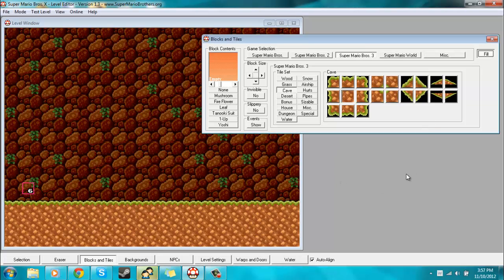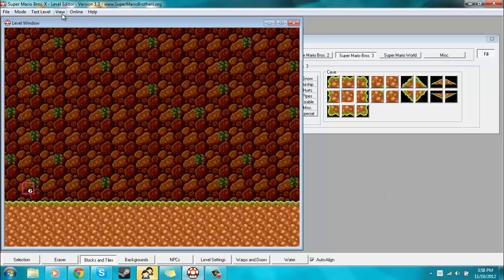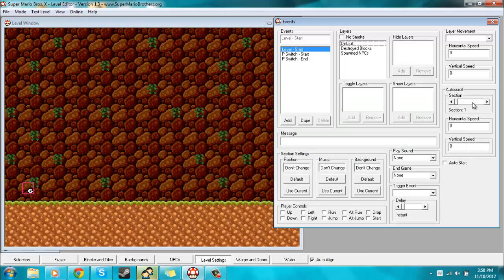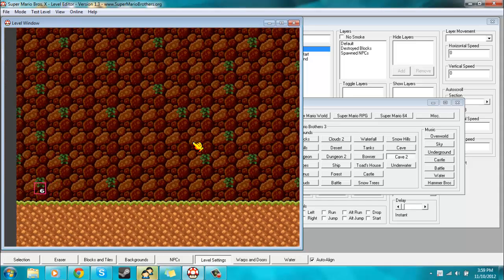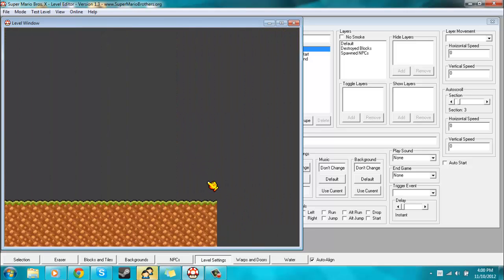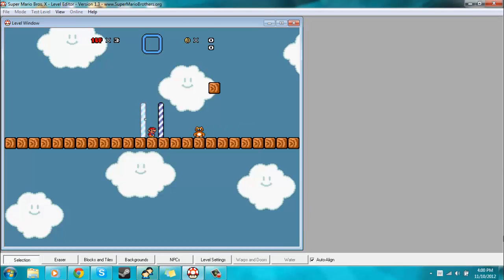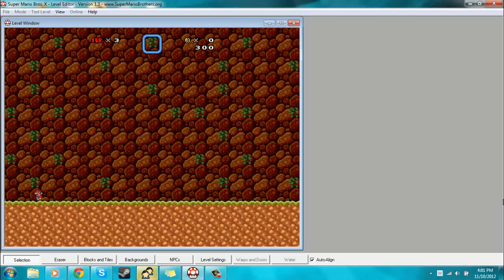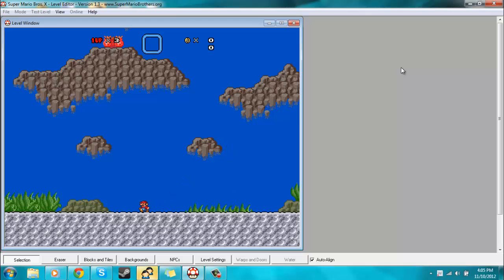SMBX Level Editor Tutorial | Advanced | Autoscroll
Covered in this video:  Autoscroll